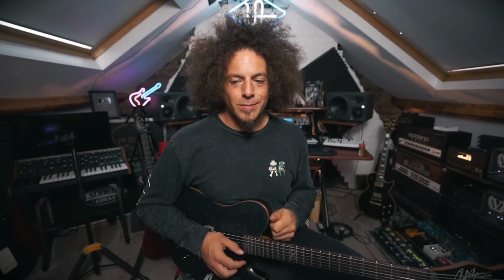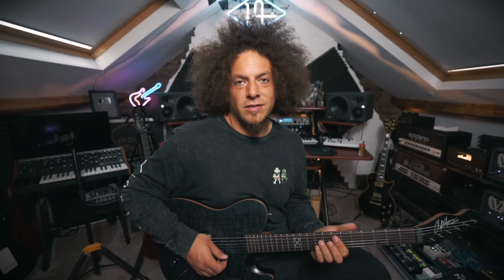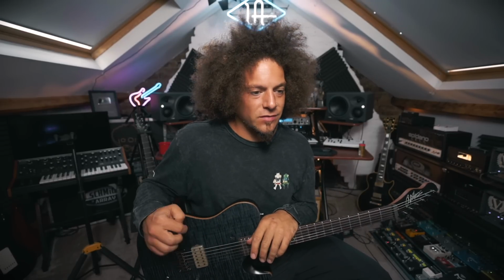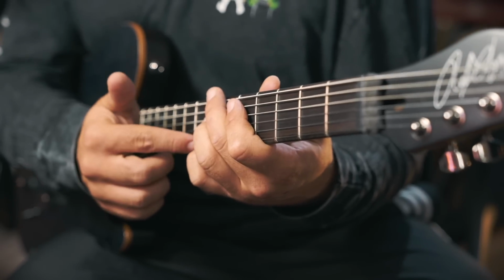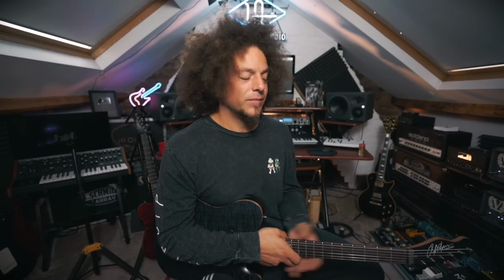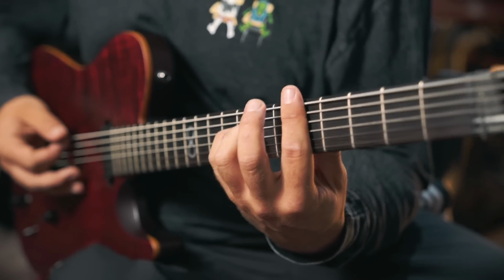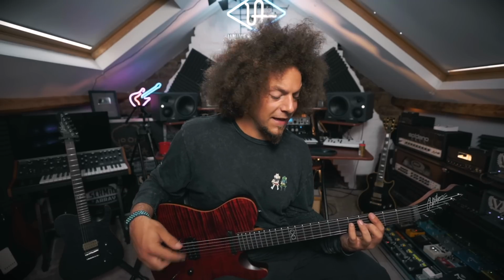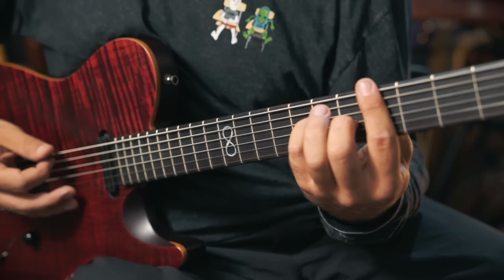Writing Riffs In Alternative Tunings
I decided to try writing riffs in alternative tunings... you should try it yourself!

The tunings are:

Mensis: BF#BEF#B

PaleBlood: GDGA#DA

// MY MUSIC \\

// FOLLOW ME \\

// LEARN GUITAR \\

Peace & Love